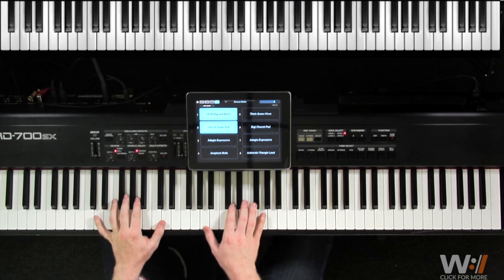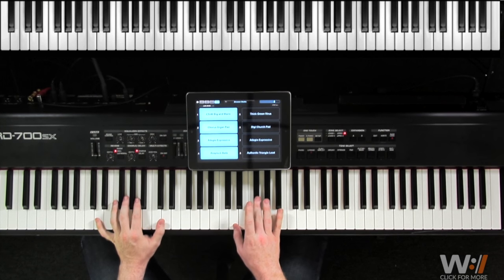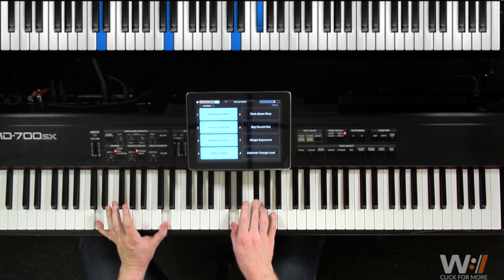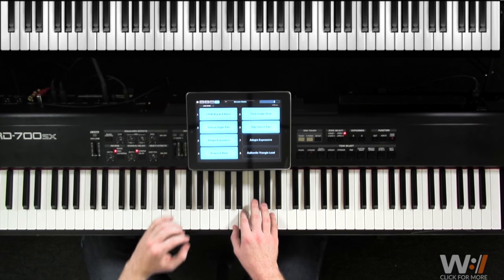Here As In Heaven - Elevation Worship // Keys Tutorial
Learn to play the keyboard part for Here As In Heaven by Elevation Worship in this tutorial lesson from Worship Artistry. Sign up for a free account to get access to the full versions of all our lessons You’ll get video lessons, chord charts, sheet music and more.